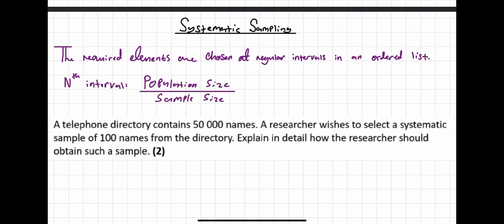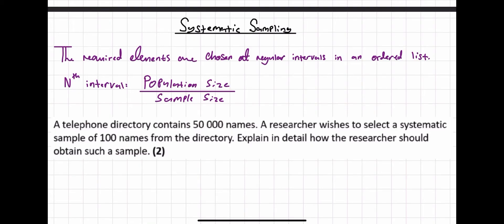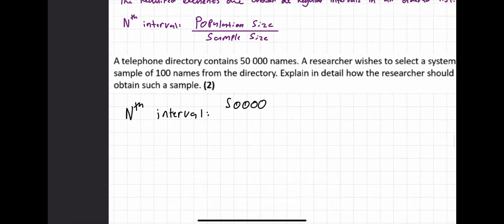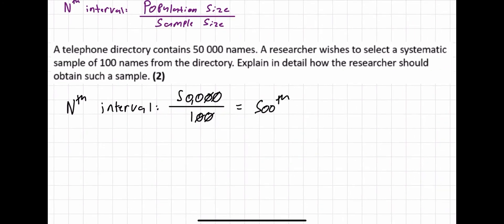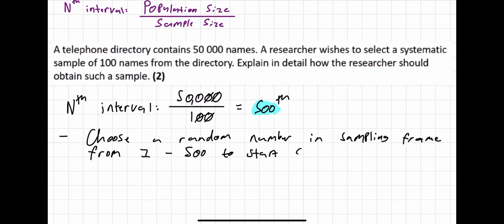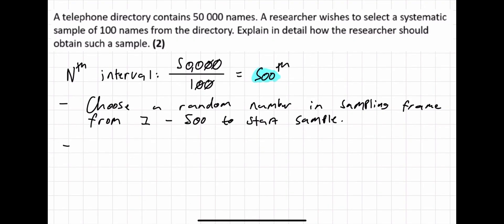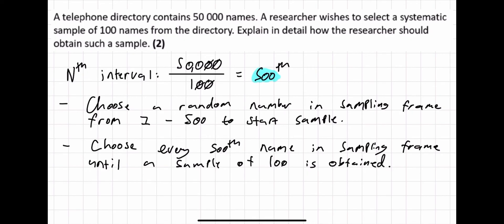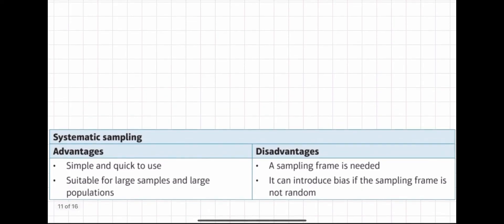GCSE Statistics - Systematic Sampling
This video explains what a Systematic sampling means for GCSE Statistics students, the advantages and disadvantages of using a systematic sample and an example of how it can be asked in a basic question